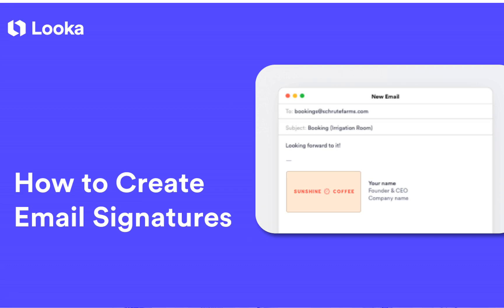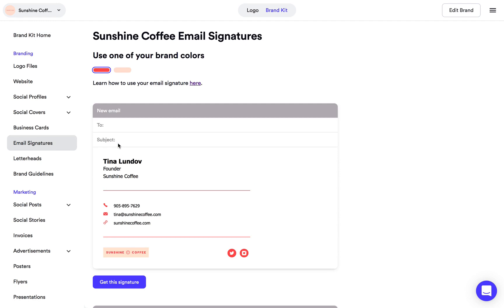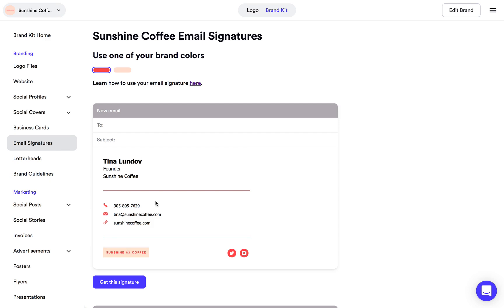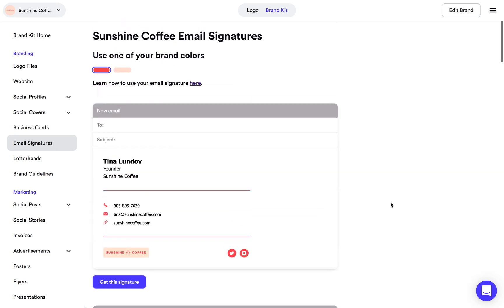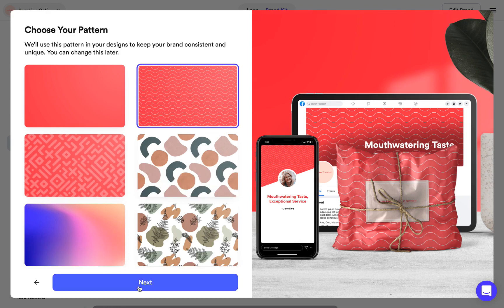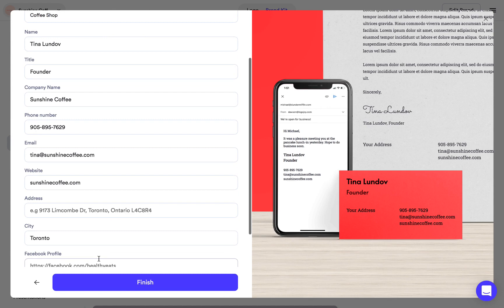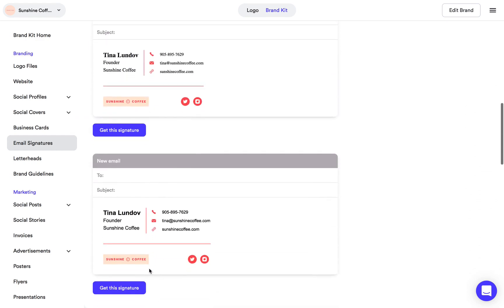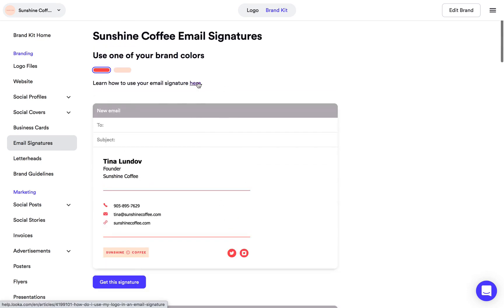How to Create Email Signatures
Looking to create a branded email signature for your new venture? We'll show you how to instantly generate one after making a logo with Looka, including how to edit and copy into your email provider.